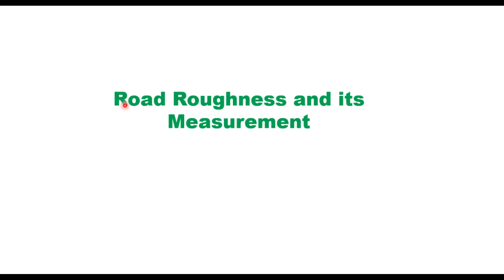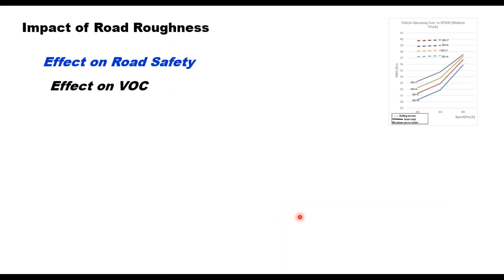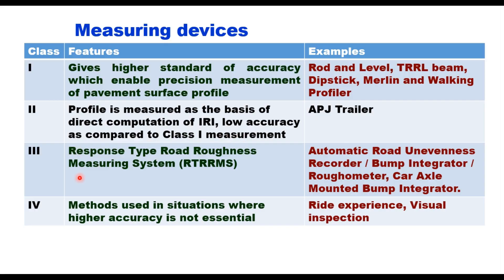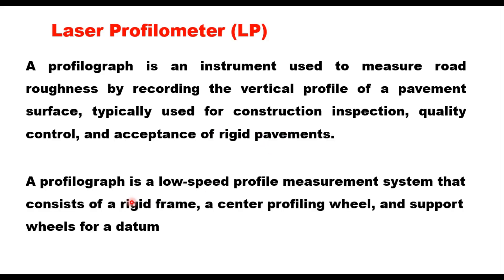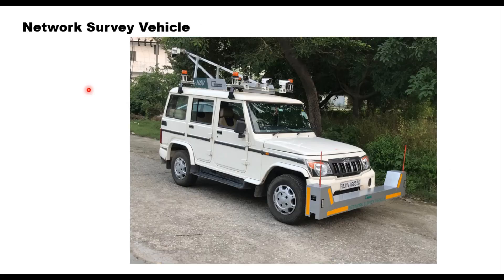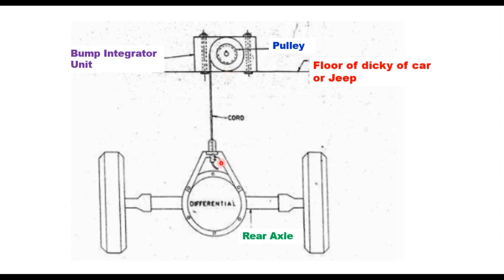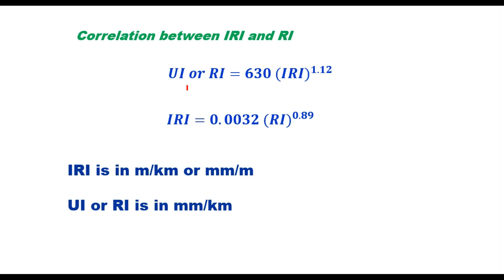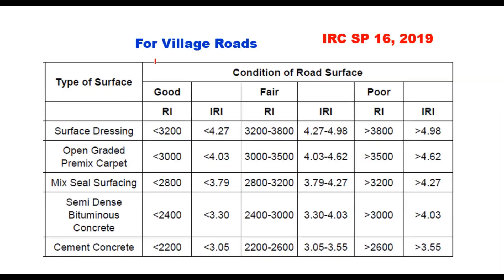Road Roughness and its measurement, IRI and RI, Equipment for Road Roughness Measurement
This video explains the importance of road roughness in quality control of highway pavements. Field measurement with different types of equipment is also explained in detail.
Fifth Wheel Bump Integrator (FWBI)
Automated Road Unevenness Recorder (ARUR)
Accelerometer Based Equipment (AB)